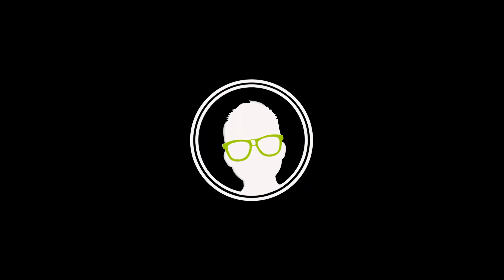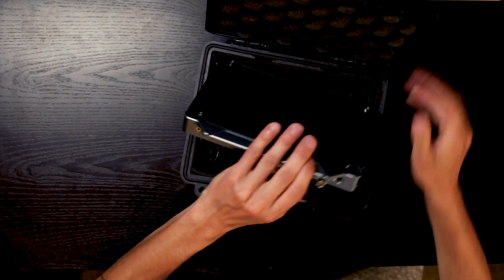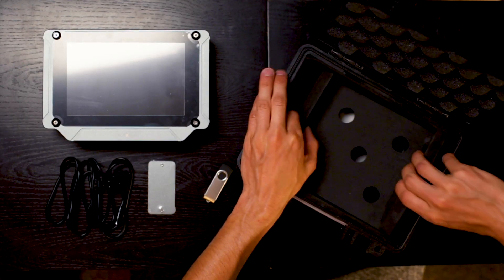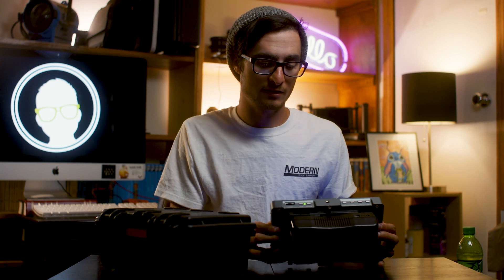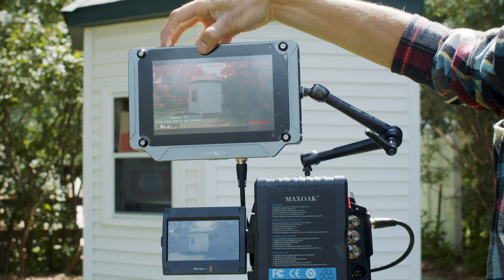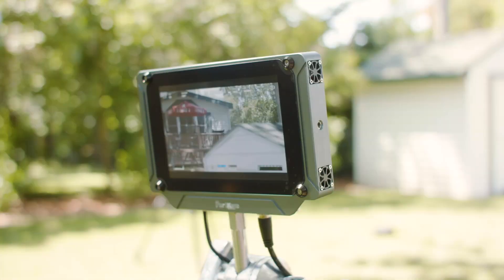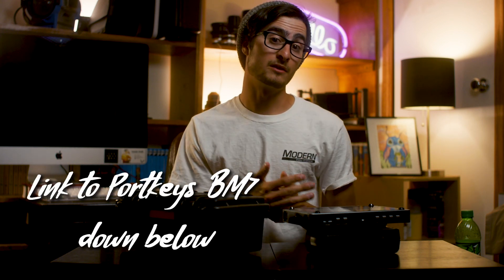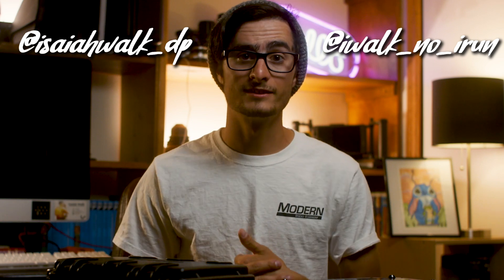Portkey BM7: 2000 Nits Ultra Bight Monitor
Let's collaborate!

Gear Used:
*Ursa Mini Pro G2
*Nikkor Vintage Lens Set
*Rode NTG3
*Zoom H6